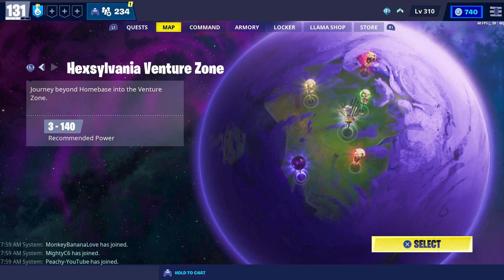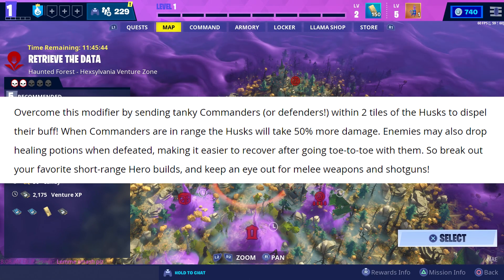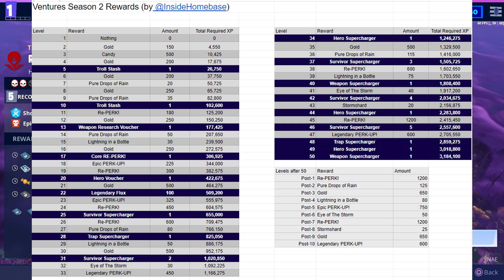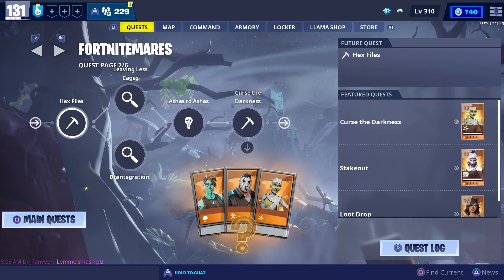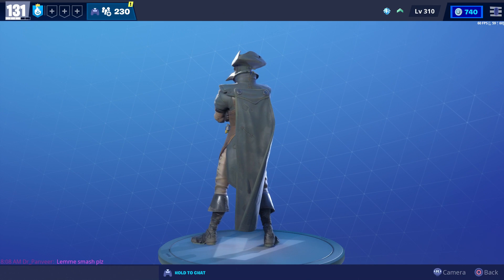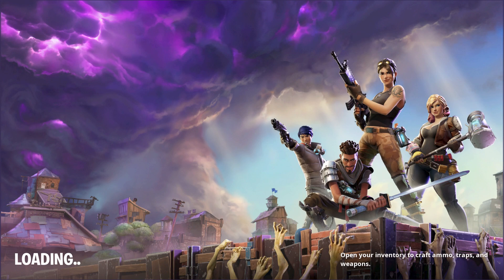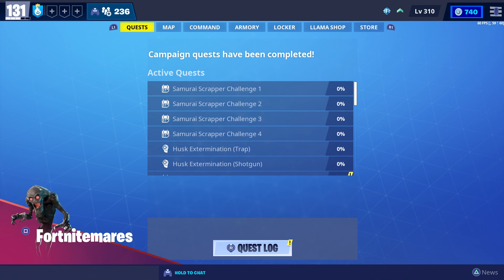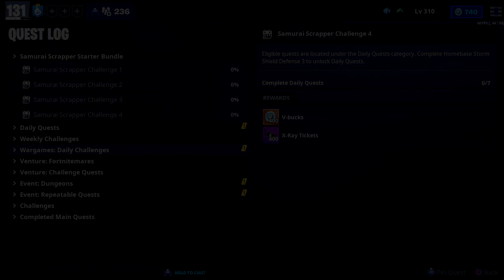All Hexylvania Venture Zone Rewards And Short Range Modifier